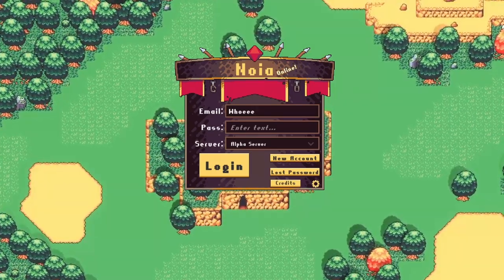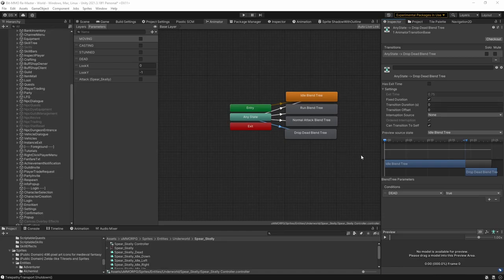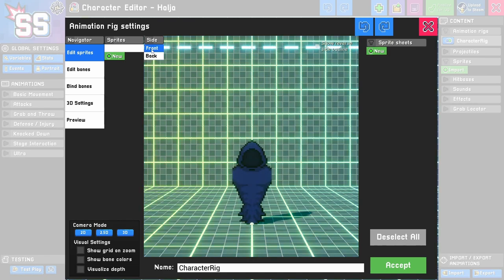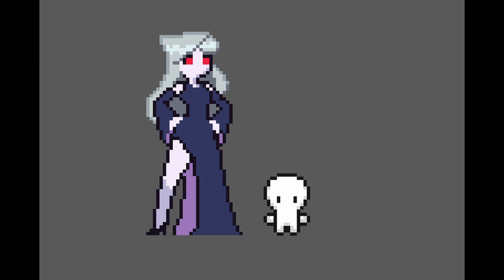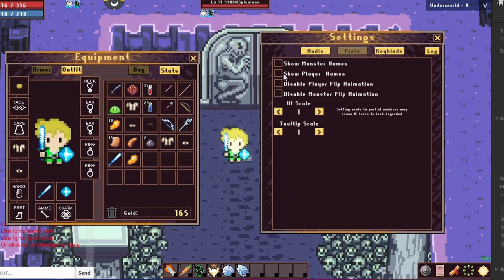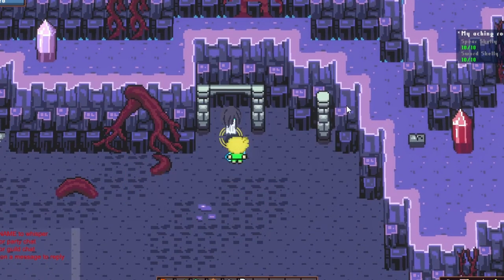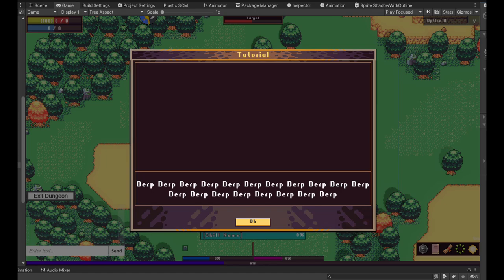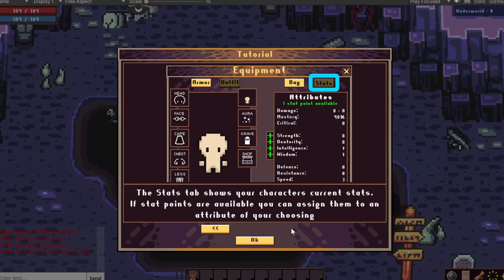Making a Tutorial : Noia Online : Indie dev MMO devlog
I made a bunch of new tutorial windows to help new players understand the basics of playing Noia.

Chapters:
00:00 Intro
00:18 New Bug Reporting Method
00:45 Monsters don't die?
01:26 Smack Studio
01:09 Finishing Halja
02:40 New Queen Art
03:24 QoL changes
05:05 New Tutorials